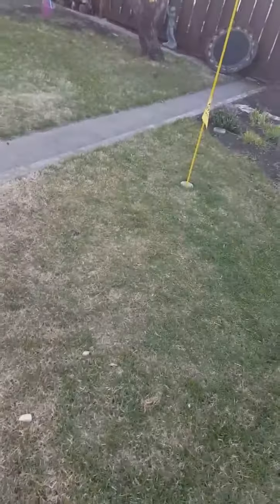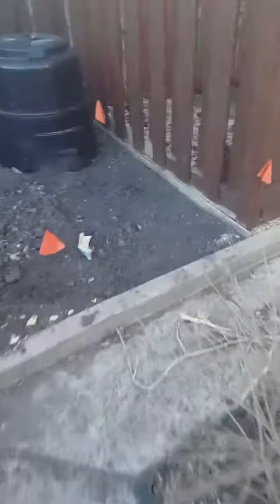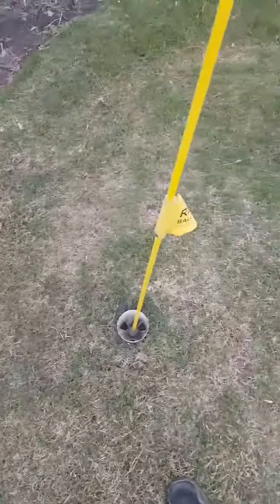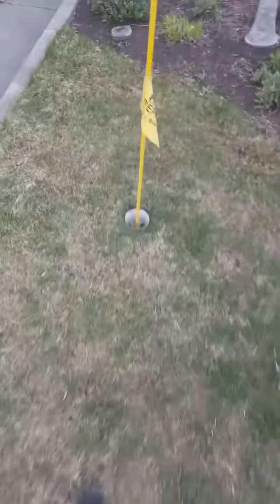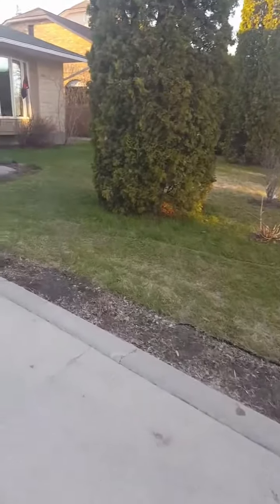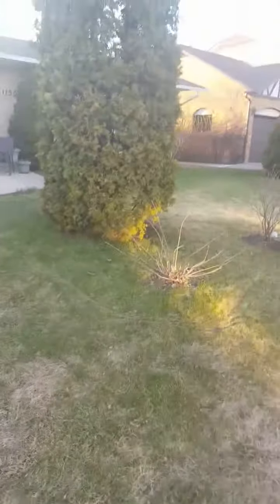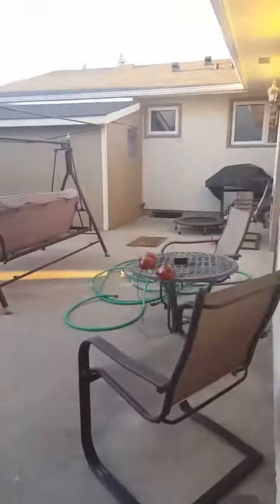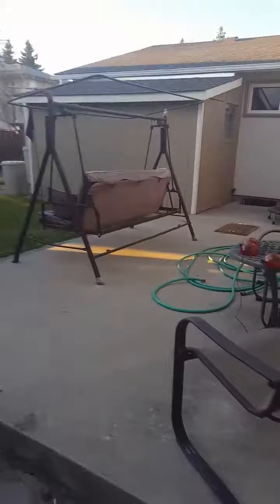Backyard Golf Course Rules